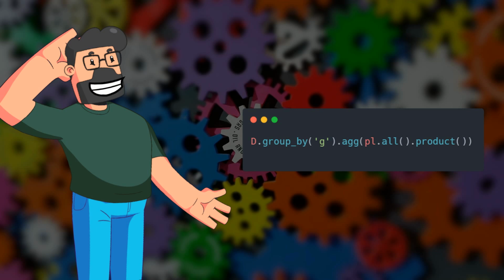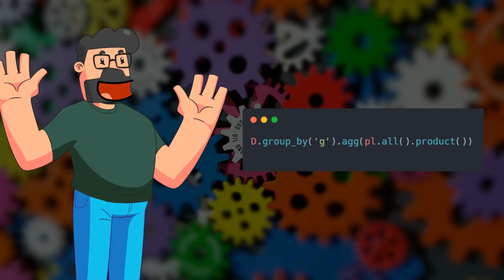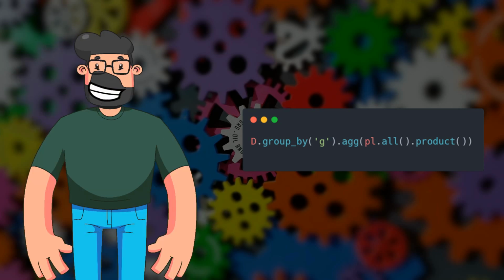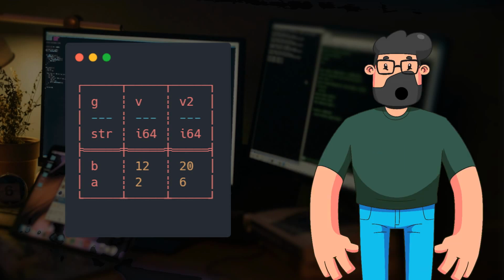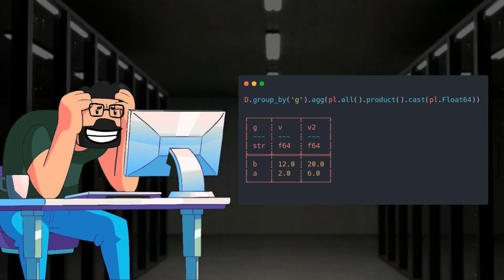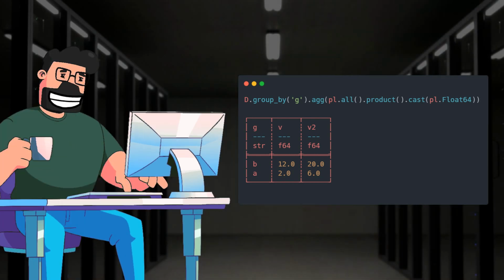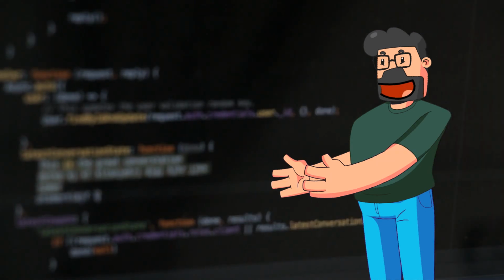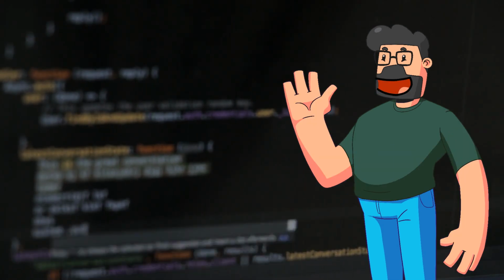Radial Multiplication: Grouping Polars for Fast Math Calculation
Learn how to perform Radial Multiplication by grouping polars for fast math calculation. Multiply within a group in polars.

✅ VIDEO INFO:
00:00:00 - Exciting Polars group product calculation tutorial!
00:00:12 - Dive in using 'Expr.product()' function.
00:00:33 - Groups with products in 'v' and 'v2'.
00:00:46 - Cast values as Floats for precision.

This solution would not have been possible without the contributions of users: Fabien and mozway